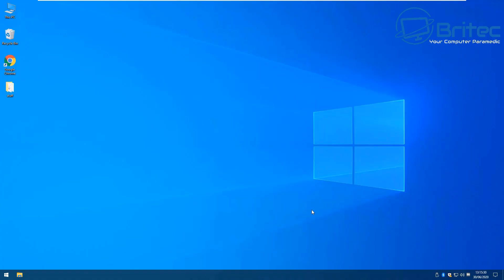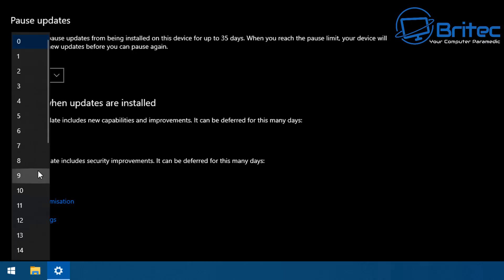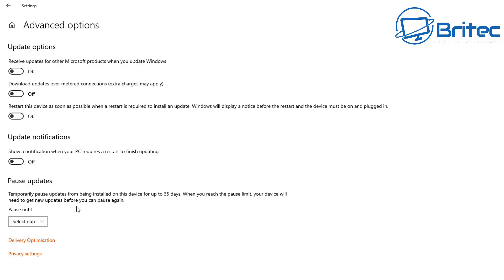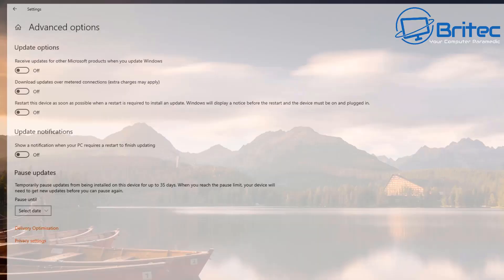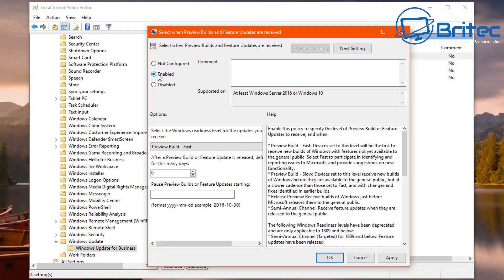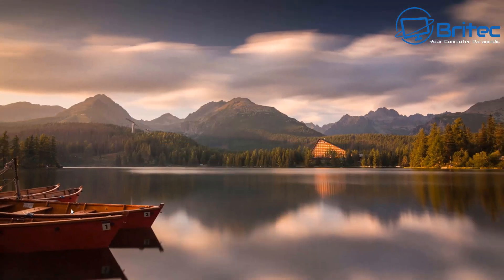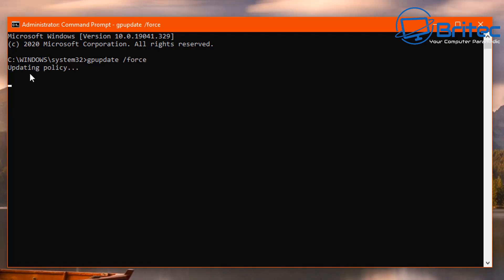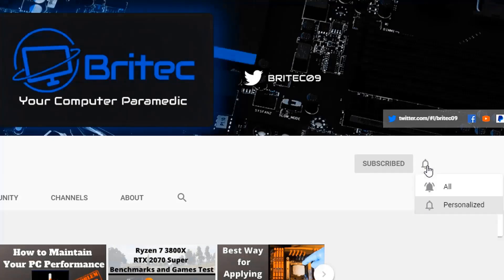Microsoft Removes Option To Delay Windows 10 Update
How to delay Windows 10 update? It seems Microsoft is out to force you into the latest Windows 10 updates earlier than you may want. Delaying or Defer feature Windows 10 update or delaying security updates was really easy in Windows 10 Pro, But Microsoft has removed deferrals from the Windows Update settings Advanced Options page starting on Windows 10 version 2004.

You still have the “Pause updates for up to 7 days” option which you can pause five times total, making it 35 days.

The only way to defer windows 10 updates now is in the group policy editor. Quality updates can be deferred up to 30 days and feature updates can be deferred up to 365 days as before.

“Select when Preview Builds and Feature Updates are received” and Enabled that feature.